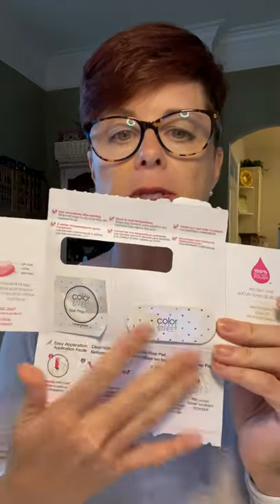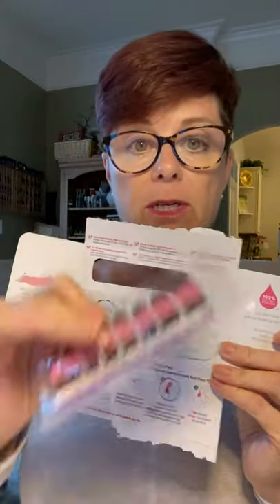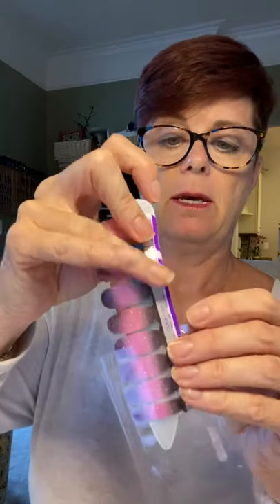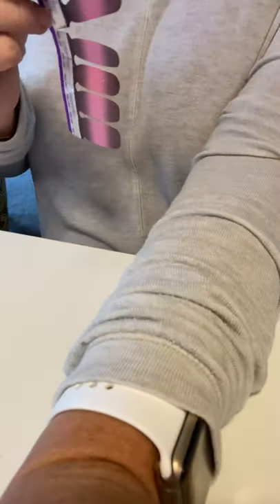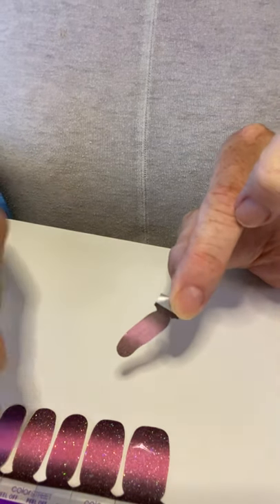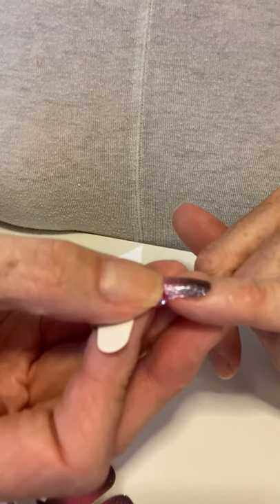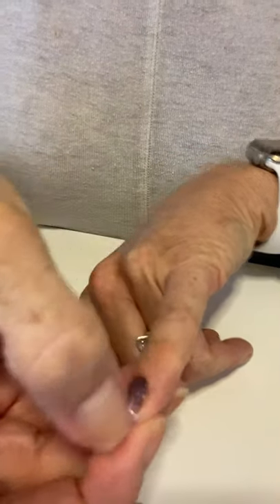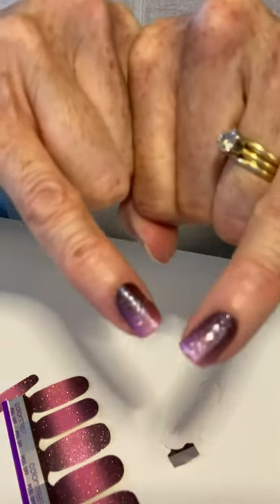How to apply Color Street Nail strips with Deb Kale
Let me show you how easy it is to apply these pretty dry nail polish strips! In this video I’m using Atomic Sparkle.